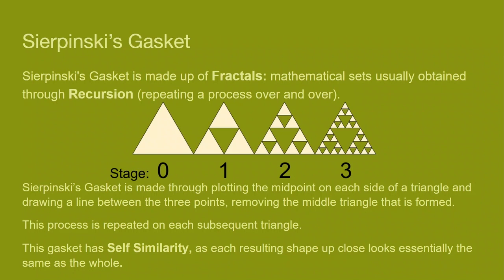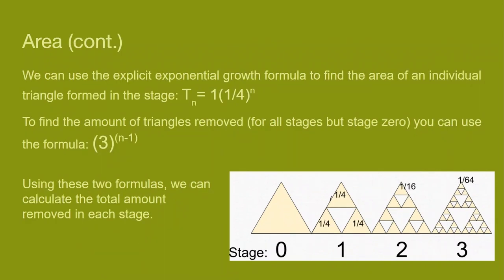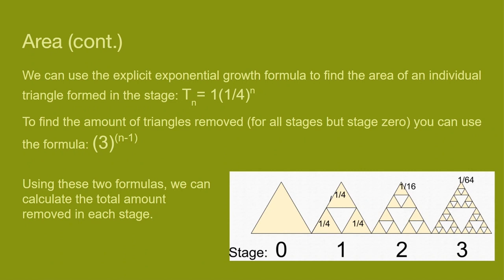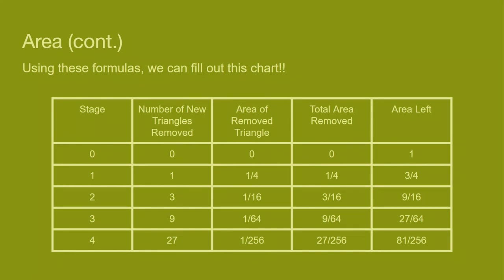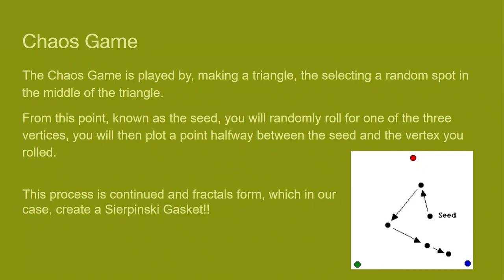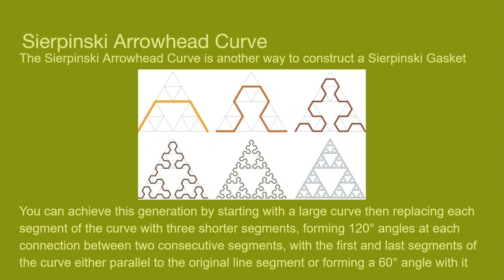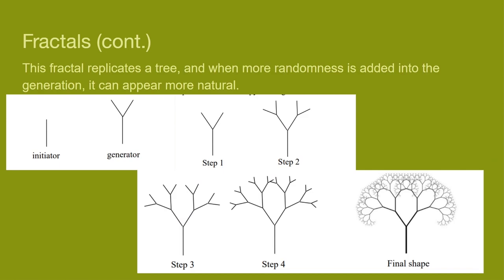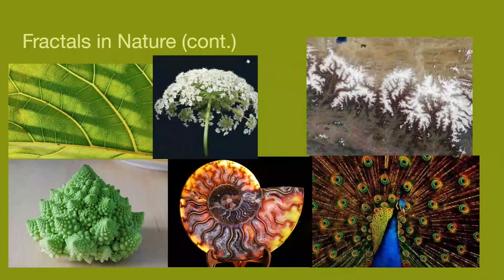Sierpinski and Fractals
This was an individual project I did for my MATH 131 (Intro to Contemporary Math) class at VCU.